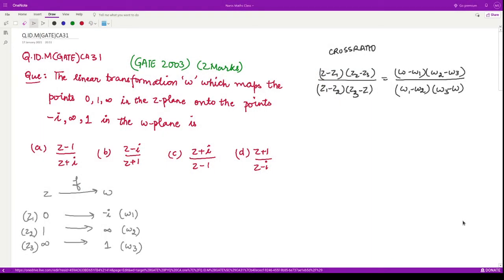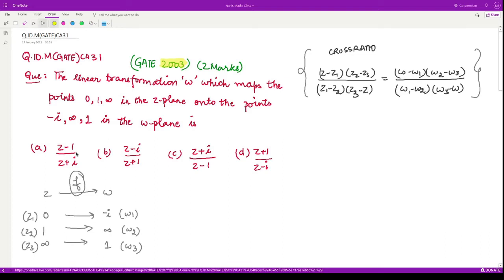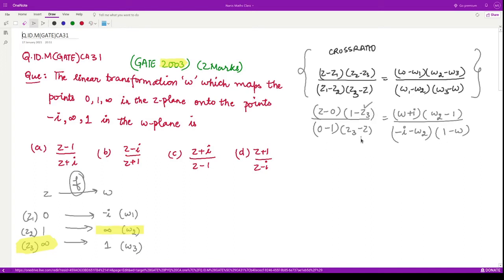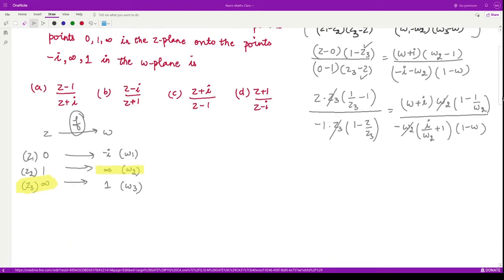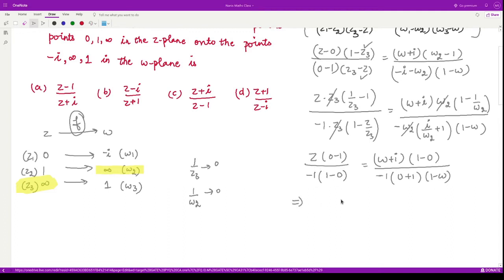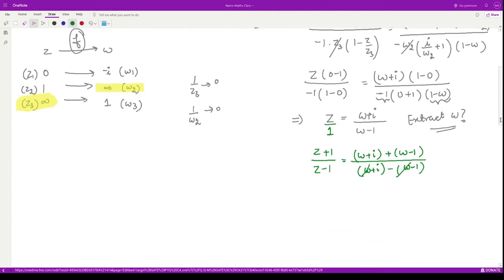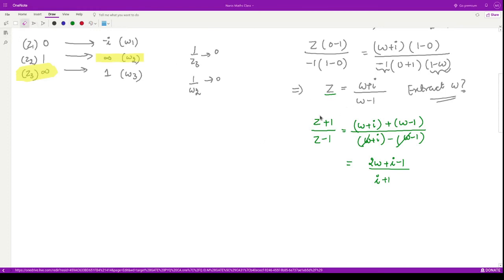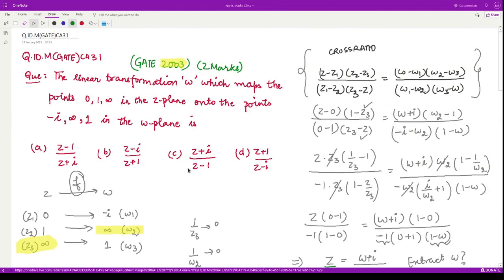Complex Analysis, GATE 2003 Question (Q.ID.M(GATE)CA31)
This series consists of the solution to previous years questions that appeared in the GATE exam.

Happy learning!